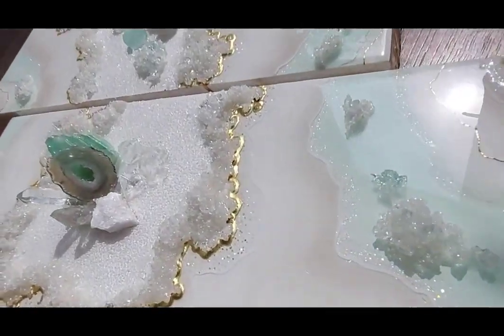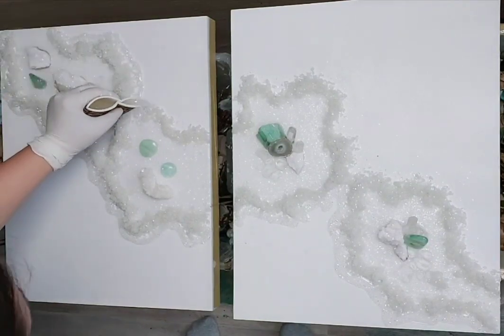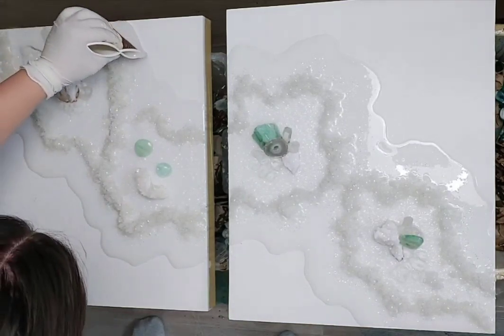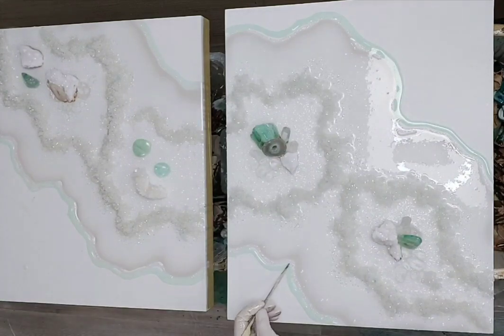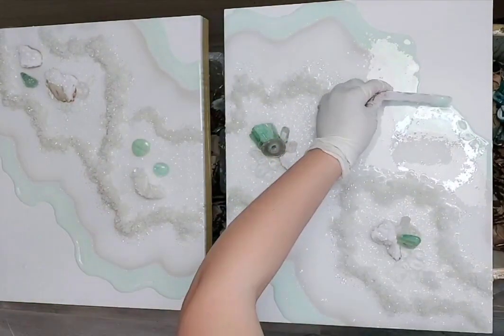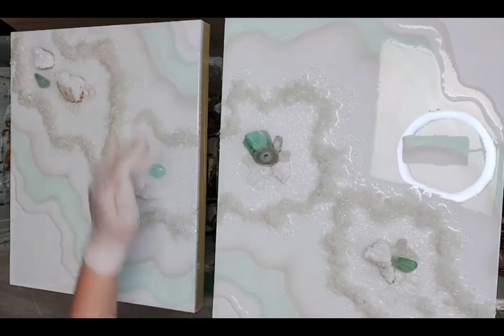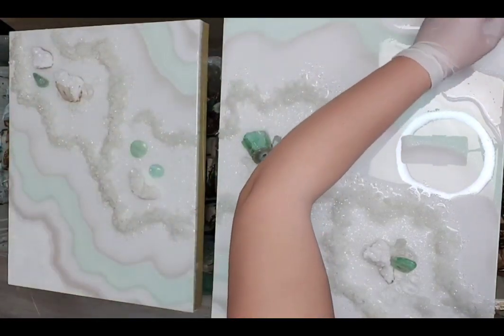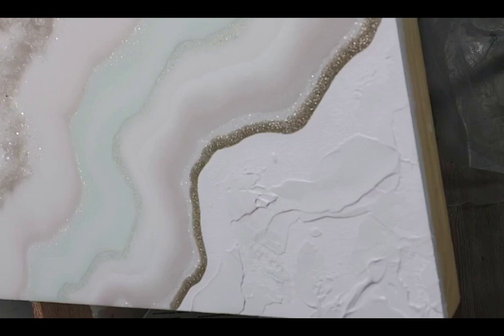Geode Resin Art Tutorial 💫 Geode Art With Crystals, Resin Wall Art For Beginners, Geode Painting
Pour with me Resin on this unique diptych geode painting with crystals. This painting is 80x50cm ( 32 by 20 inch). I'm showing you how I create advanced geode art effects and unique epoxy resin wall art. You can learn a lot from this Resin Art tutorial, but if you want to see the entire process from start to finish, please join the classes I host on teachable.

In the full step by step geode Resin Art course you will learn:
* how to prepare the panel before the pour and why I chose gold
* how to build advanced druzy and crystals formation in geode art
* how to rebalance your painting even if you are not happy with your first pour
* where to draw lines with posca pens on geode painting
* how to create unique finish on negative space
* how to properly apply gold details in geode art
* how to do flood coat on painting the right way
* how to do gilding on geode resin art
* how to achieve professional crispy edges in resin art
* how to finish the paining in different styles
* how to discover your own voice as an artist
* what to do when you get frustrated in the art process or hit the block

DRUZY GODDESS LINE:
Druzy Used In This Project - White Ambrosia and Mystic Mint

UPLEVEL YOUR SKILLS 💫
⭐Learn how to create art with crystals:
⭐Elevate your creative journey to a whole new level by infusing it with elements of healing, nurturing, and inner strength while crafting exquisite art pieces!:

AMAZON - MUST-HAVE ART PRODUCTS: